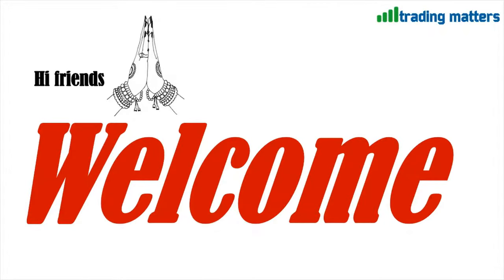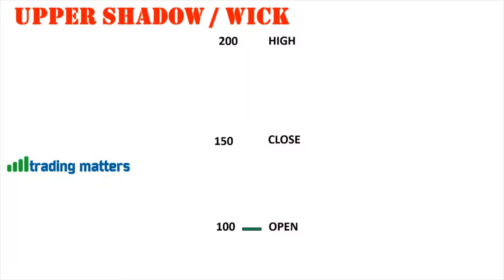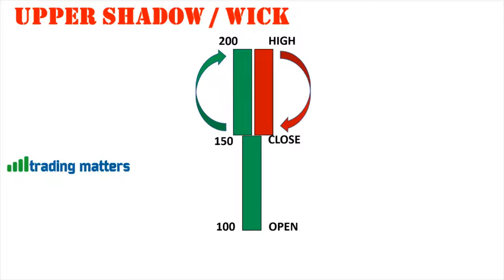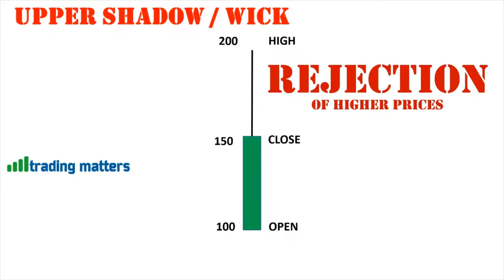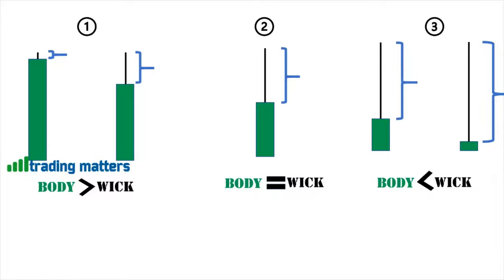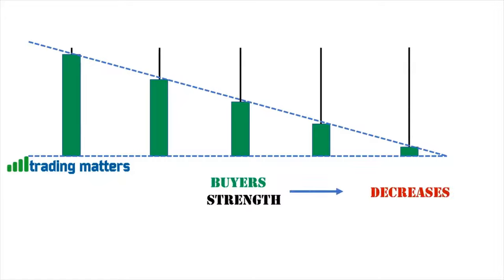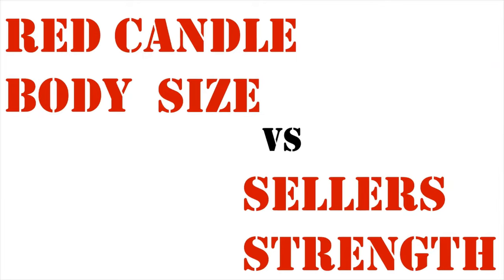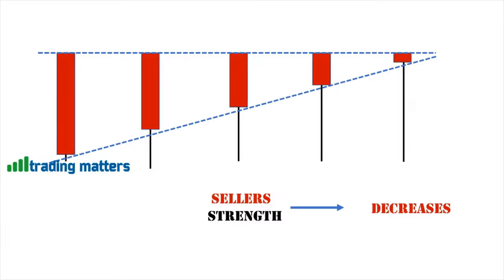PART 8 UNDERSTANDING CANDLESTICK WICKS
UPPER WICK
LOWER WICK
REJECTION OF HIGHER PRICES
REJECTION OF LOWER PRICES
CANDLE STICK BODY VS WICK
GREEN CANDLESTICK BODY SIZE VS BUYER STRENGTH
RED CANDLESTICK BODY SIZE VS SELLERS STRENTH
CANDLESTCK WITH BOTH WICKS
GREEN CANDLE WITH BOTH WICKS
RED CANDLE WITH BOTH WICKS
UPPER WICK VS LOWER WICK